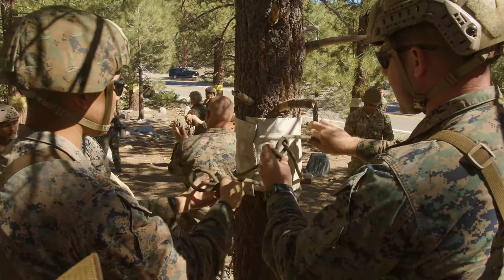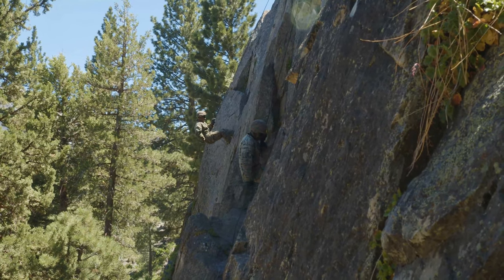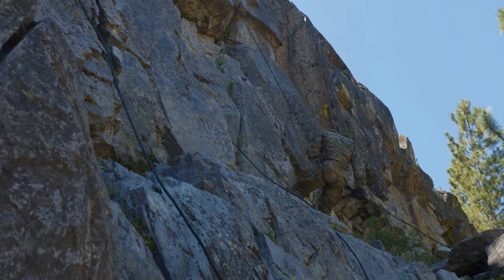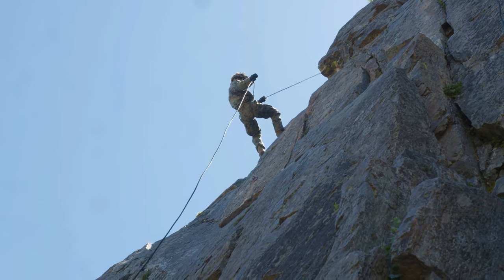US Marines TIE KNOTS and RAPPEL Down Mountains - Marine Corps Training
Watch as U.S. Marines from the 4th Reconnaissance Battalion and 2nd Battalion, 25th Marine Regiment, 4th Marine Division, showcase their knot-tying skills and rappelling expertise in the challenging terrains of Marine Corps Mountain Warfare Training Center in Bridgeport, California. Experience the intensity and precision of Marine Corps Training as these elite forces demonstrate their abilities in Mountain Training Exercise 4-24.

MTX 4-24: knot-tying techniques and rapel training
BRIDGPORT, CALIFORNIA, UNITED STATES
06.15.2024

U.S. Marines with 4th Reconnaissance Battalion and 2nd Battalion, 25th Marine Regiment, 4th Marine Division, execute knot-tying techniques and repel training during Mountain Training Exercise 4-24 at Marine Corps Mountain Warfare Training Center, Bridgeport, California, June 15, 2024. The exercise includes a variety of scenarios to test the Marines’ adaptability and resilience, simulating real-world environmental challenges they might face. (U.S. Marine Corps video by Cpl. Isaiah W. Smith)

Film Credits: Video by Cpl. Isaiah Smith
Marine Forces Reserve (MARFORRES)